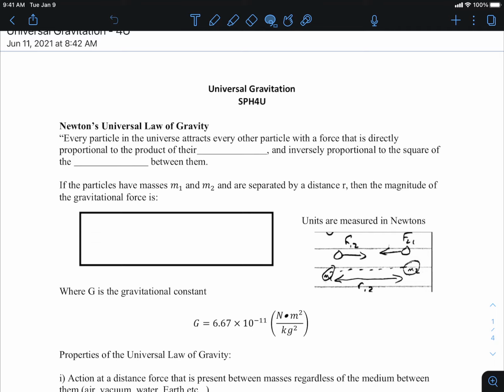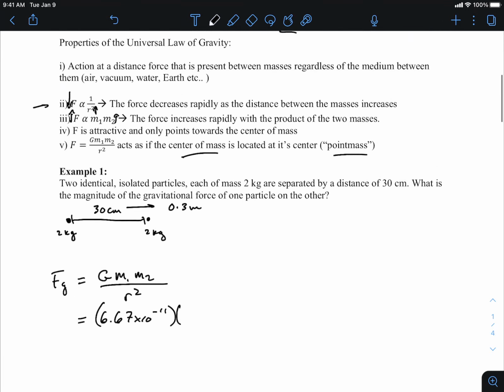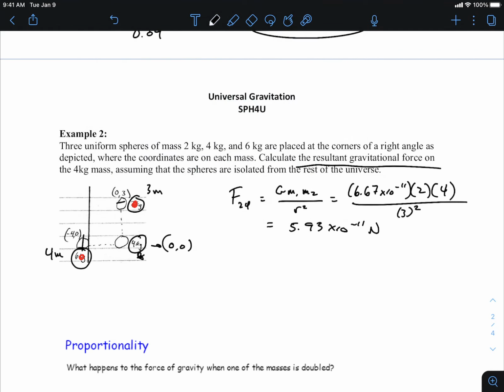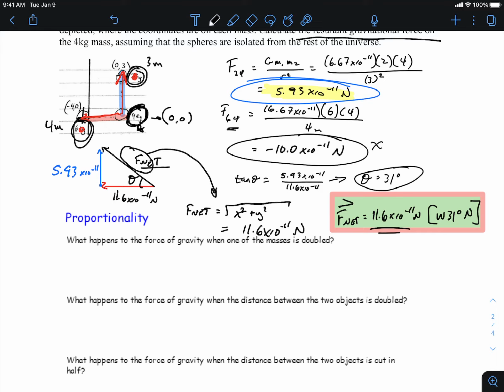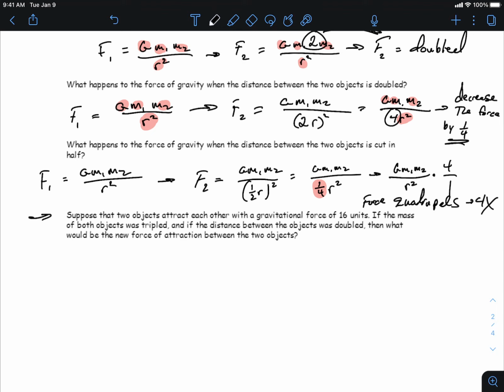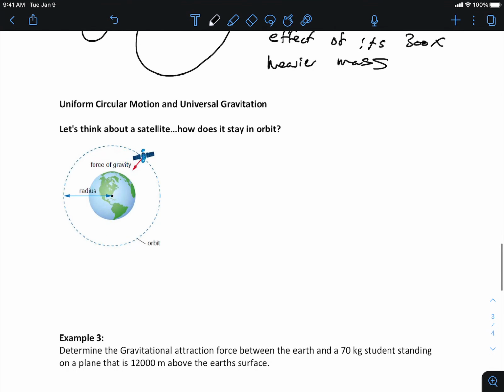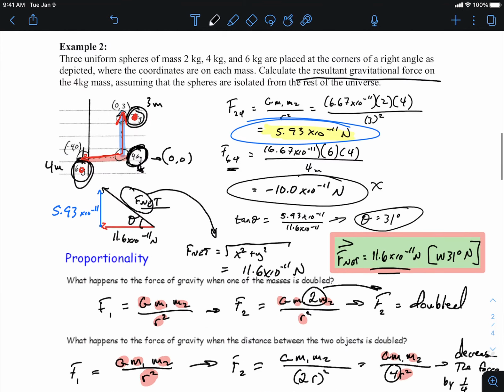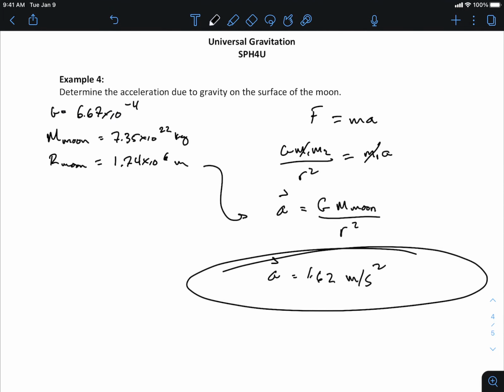Universal Gravitation - 4U